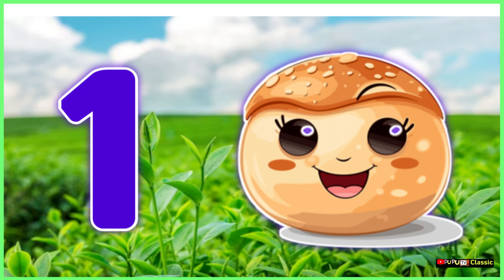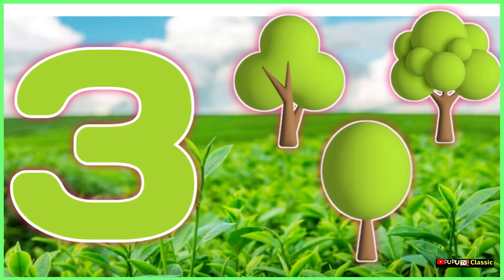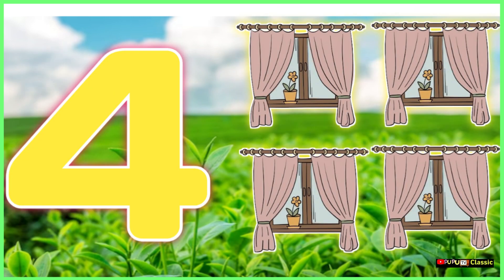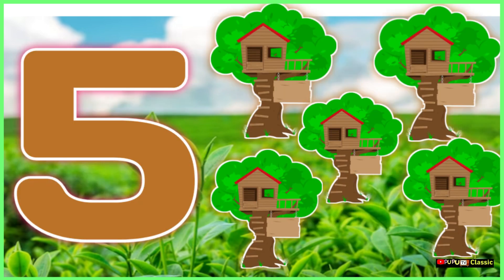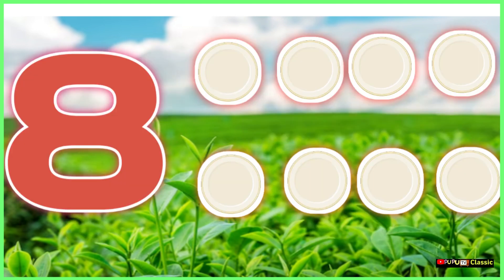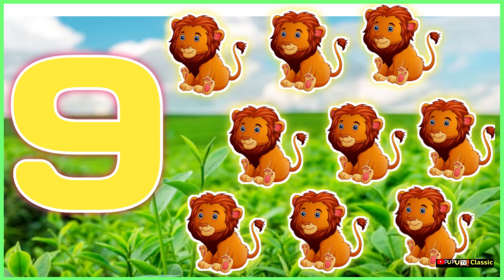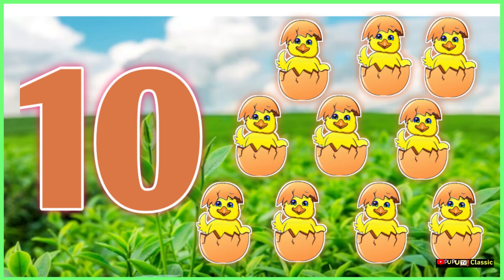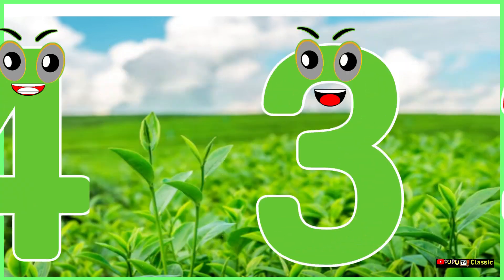Nursery Number Songs | Counting song for toddler | Number Counting 1 to 10 Song